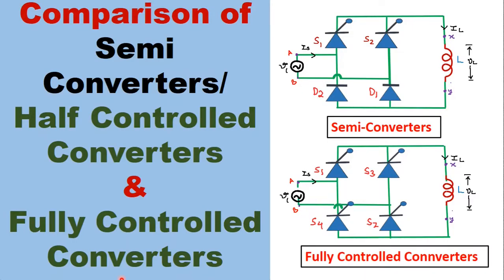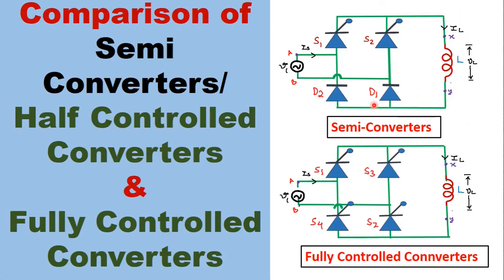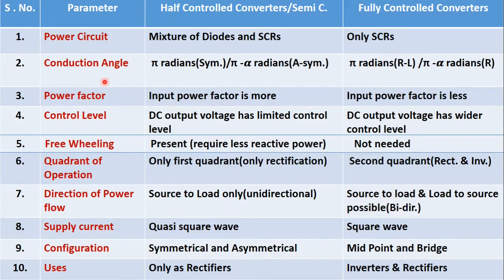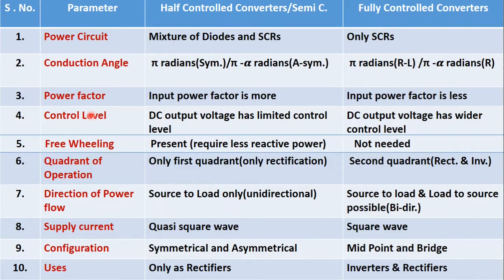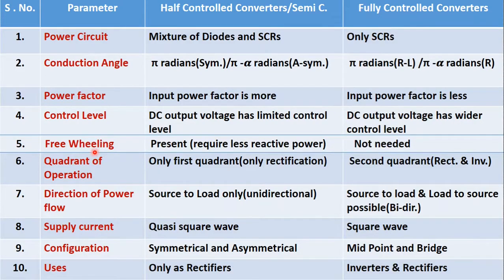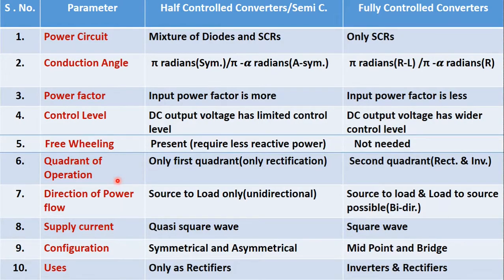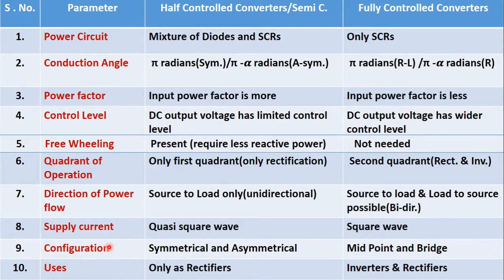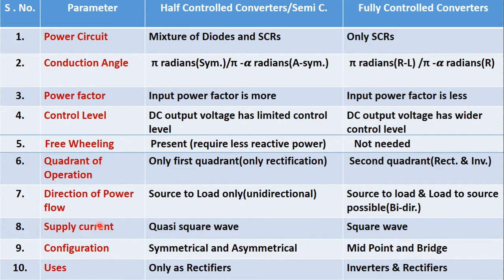Difference between Semi Converter and Fully Controlled Converter